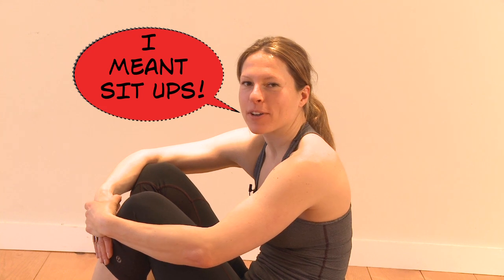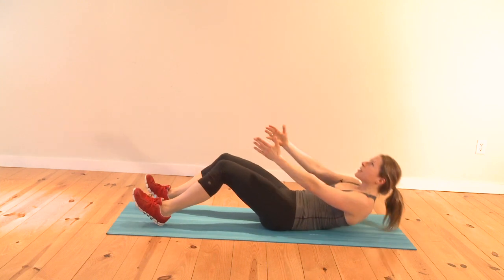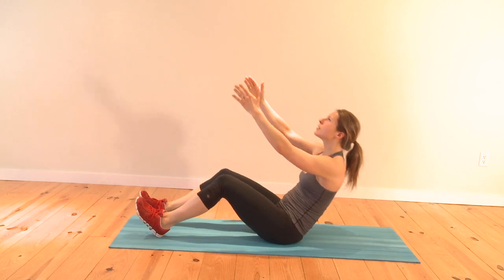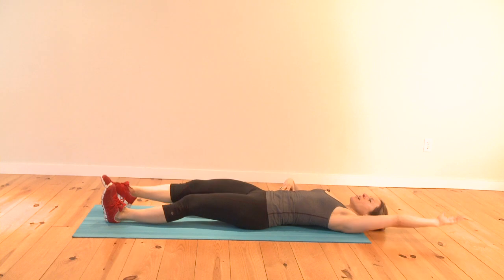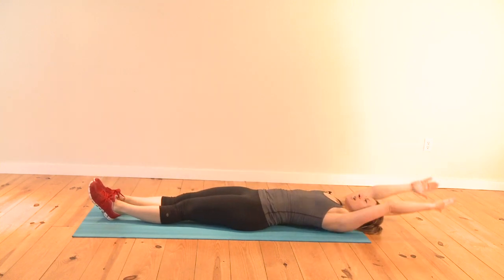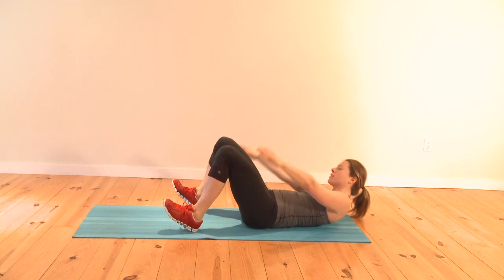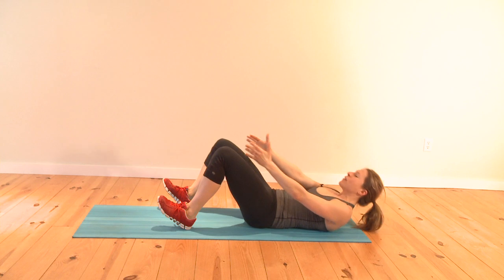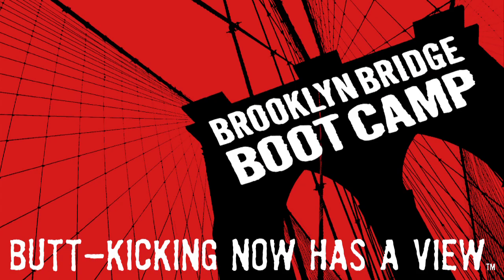6-Pack Routine: 100 Sit Ups 10 ways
Get flat and defined abs with this 100 sit-up routine. Read about how to burn body fat